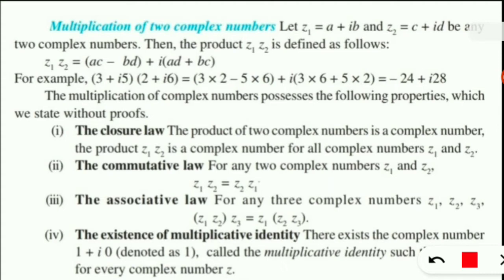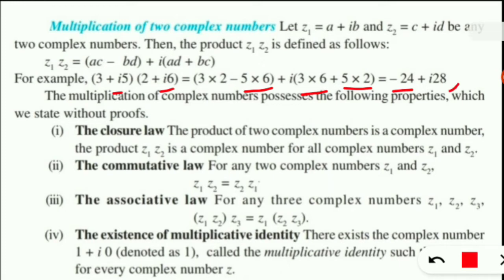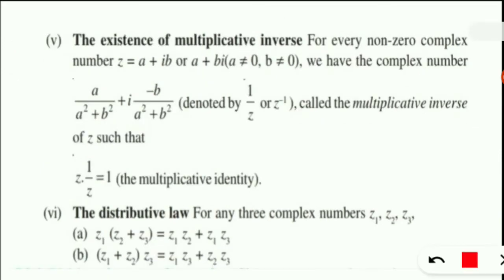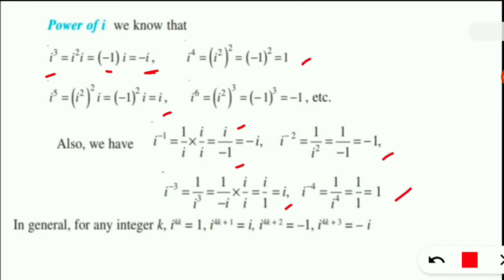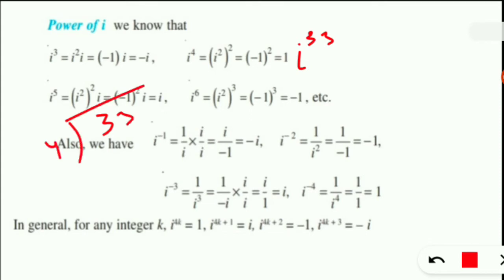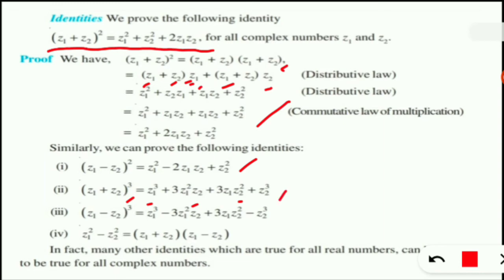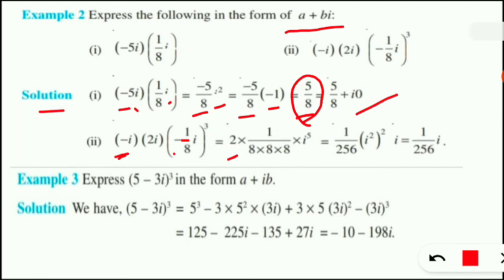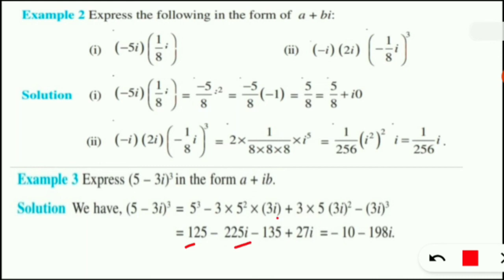CLASS-11#CH-COMPLEX NUMBERS AND QUADRATIC EQUATIONS#PART-3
Multiplication Property of Complex Numbers.